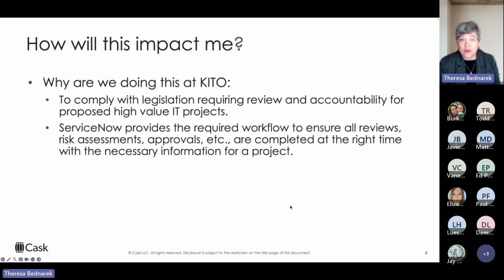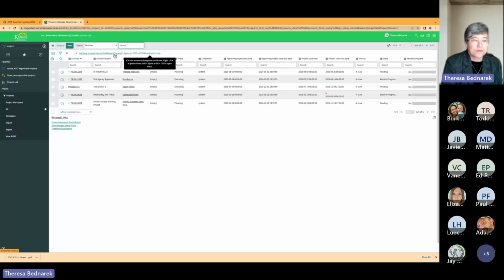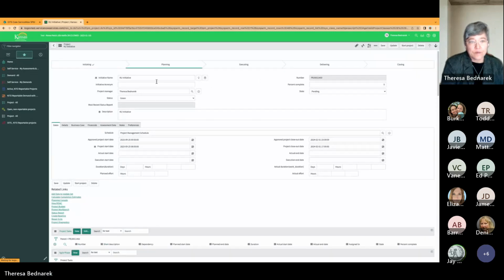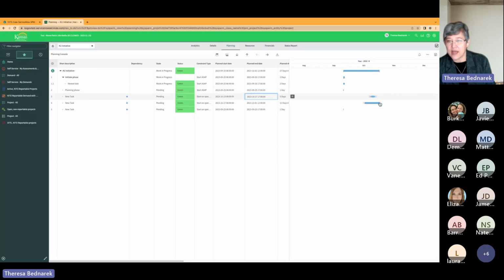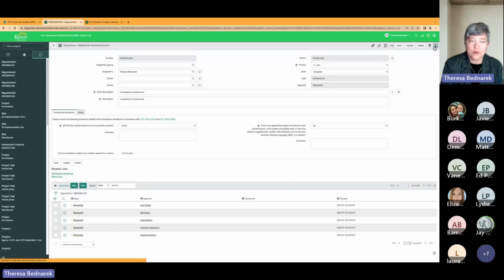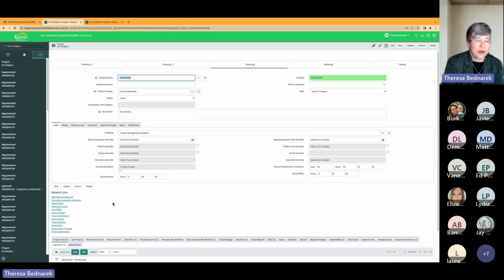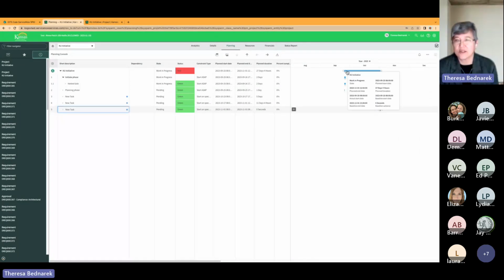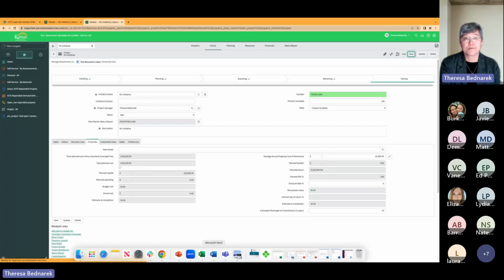KARS Project Training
KITO Approval and Reporting System (KARS) training that covers the process to submit a project for CITO approval.  This approval authorizes the agency to begin execution.